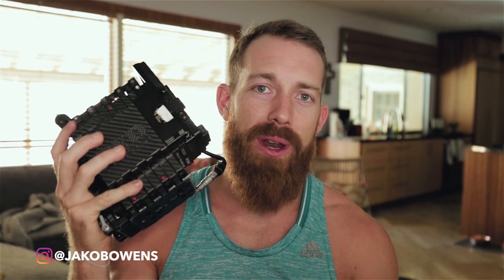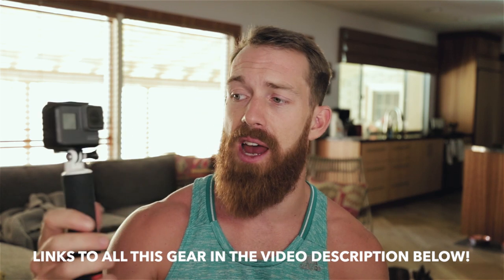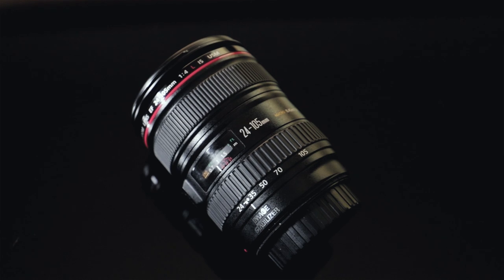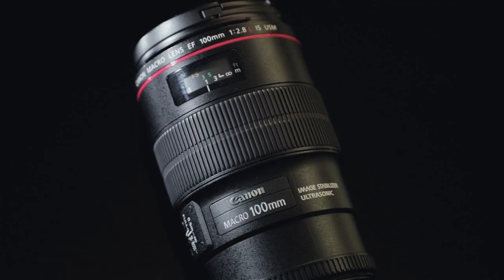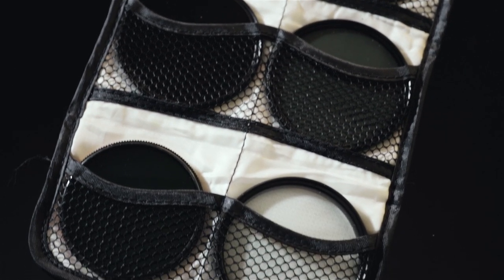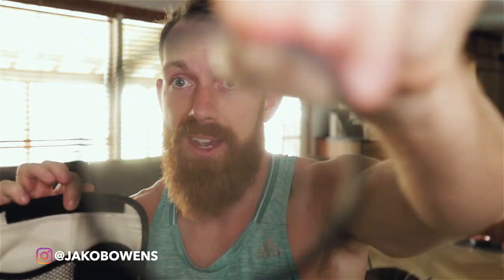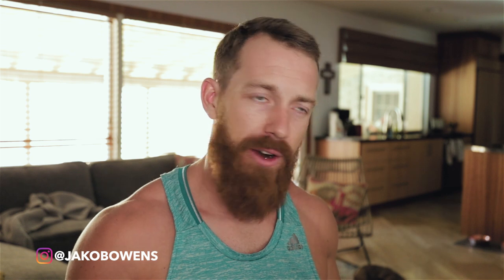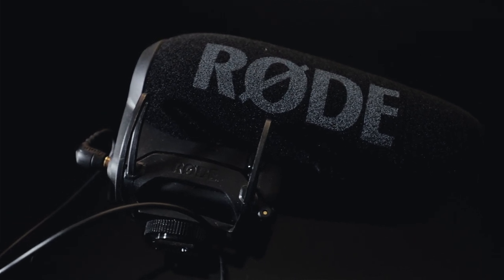What's In My Travel Camera Bag 2018?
MacBook Pro
Canon 6D Mark II
GoPro 6

MEMORY:
Memory card
Lexar sd memory card
64GB Sandisk memory card GoPro

FILTERS:
77mm Tiffen ND Filter Set
82mm Tiffen ND Filter Set
Tiffen 77MM Pro Mist Filter
Tiffen 82MM Pro Mist Filter

AUDIO:
Zoom H4
Rode Mic Pro +

ACCESSORIES:
Mophie power station
Anker Core power bank charger

HARDRIVES:
Samsung SSD
WD 4TB harddrive

BACKPACK:
Think Tank Camera Bags